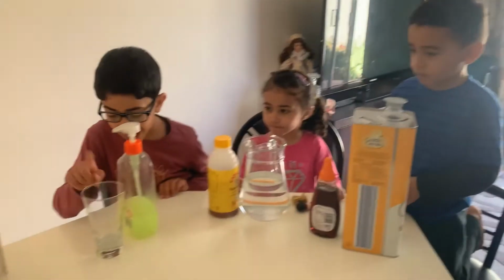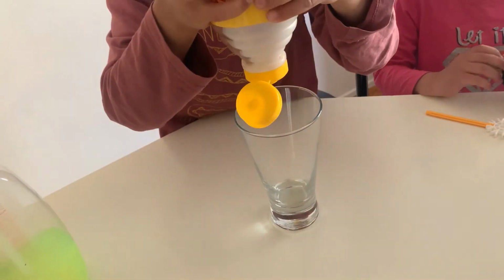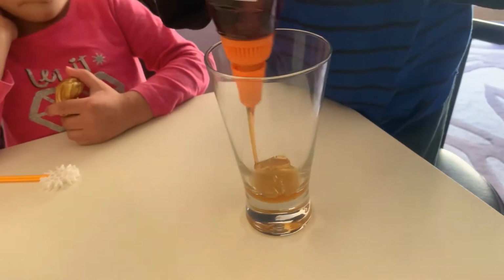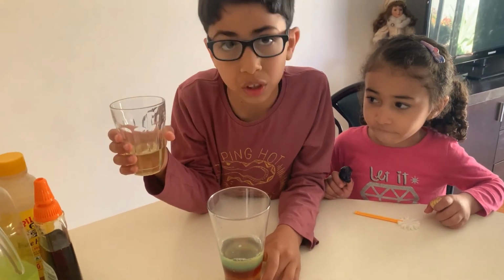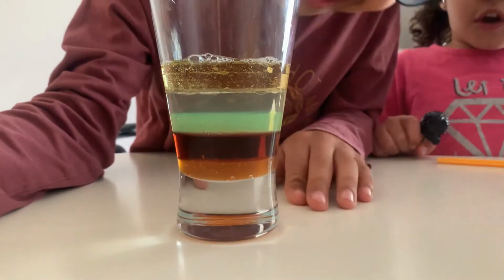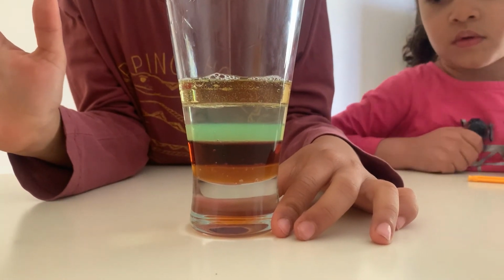The Density Column Experiment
In this video, we are examining another science experiment, the density column experiment.